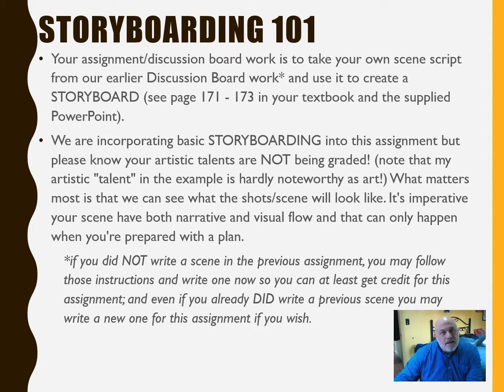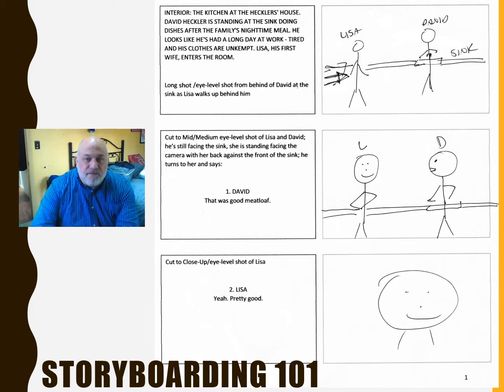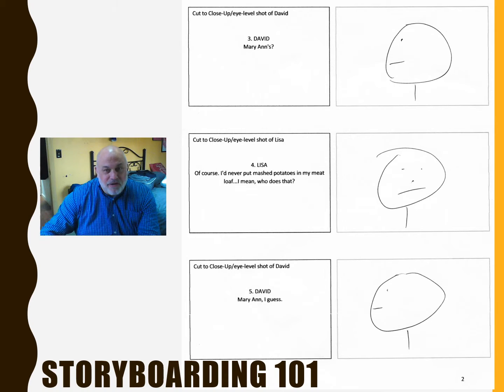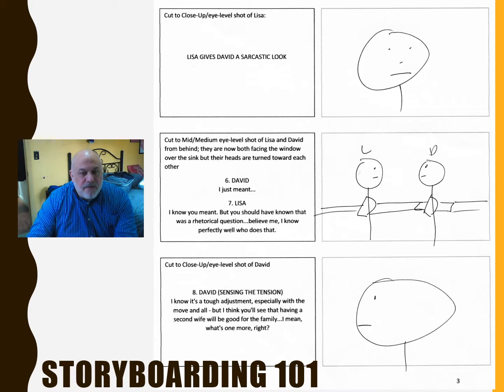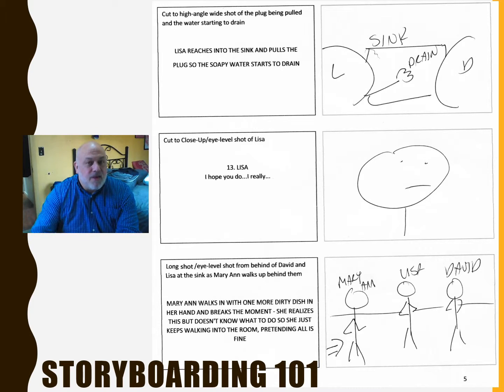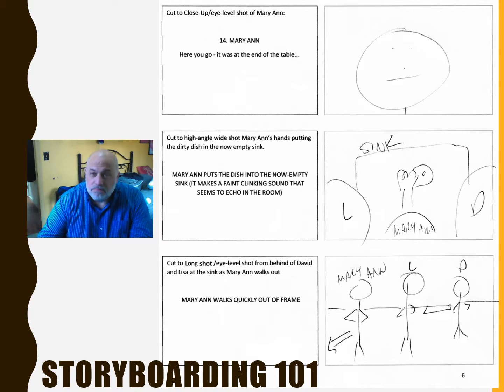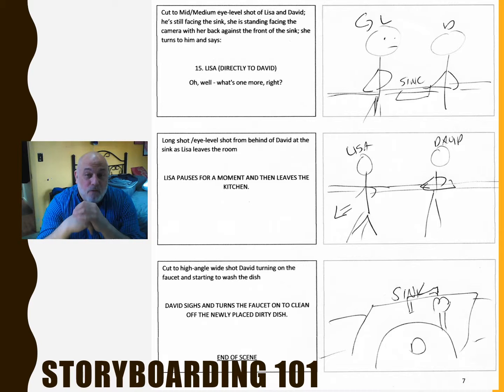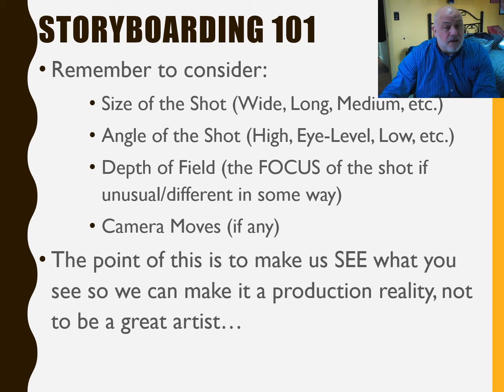WCC COMM 119 STORYBOARDING 101 DISCUSSION BOARD POWERPOINT